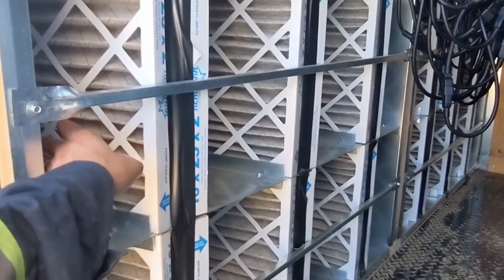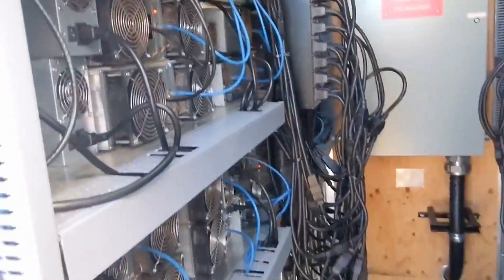180kw Hash Combo Building Walkthrough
CEO and Founder of Upstream Data Inc., Steve Barbour, walks you through our 180kw Hash Combo Genset and Datacenter.